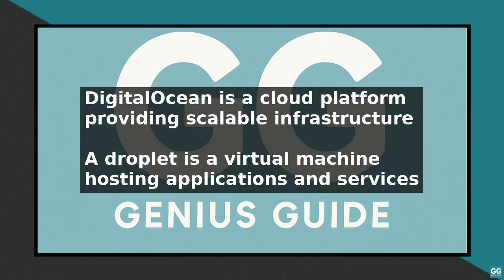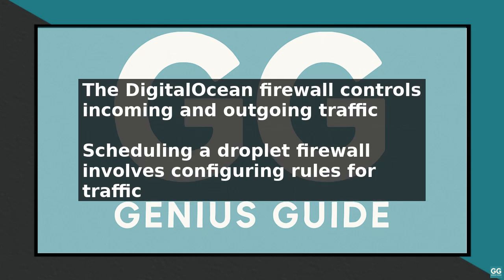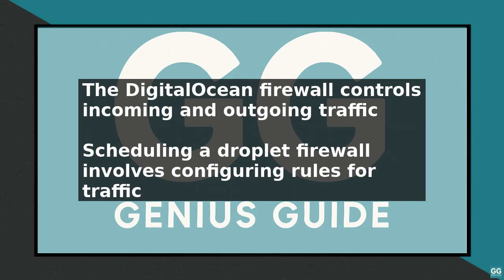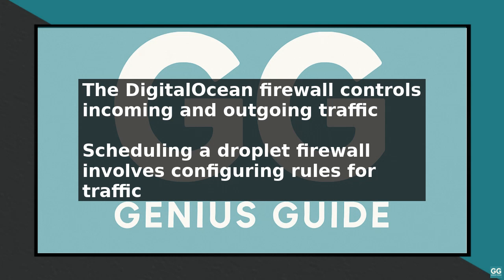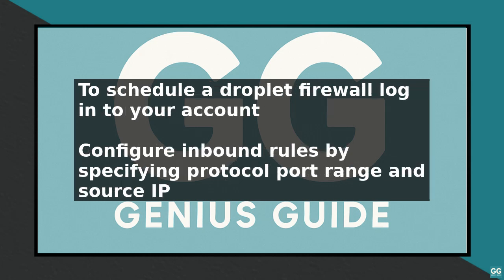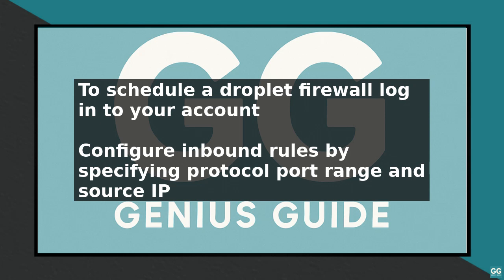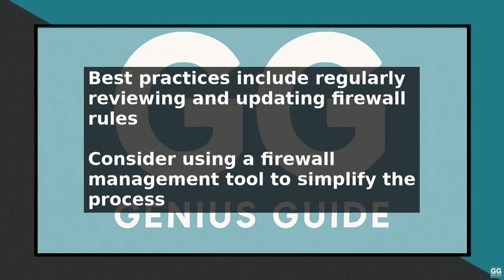How To Schedule DigitalOcean Droplet Firewall (2025)